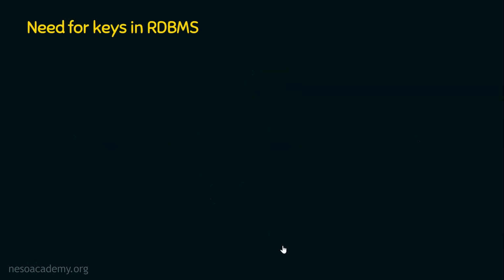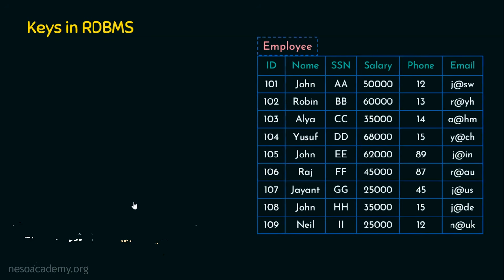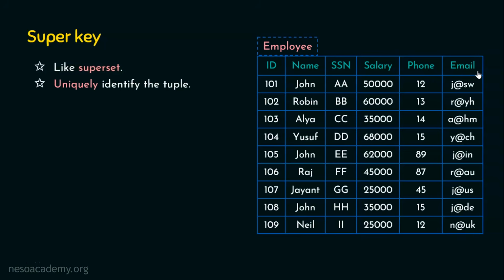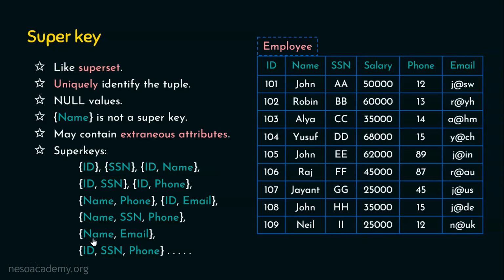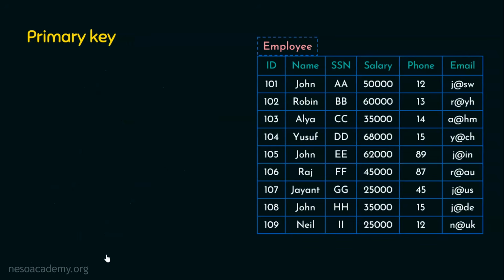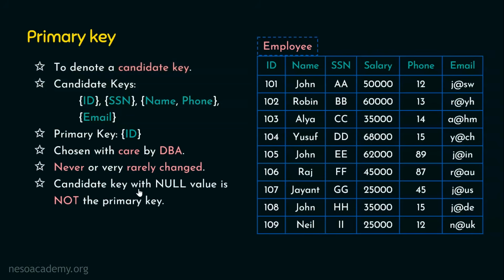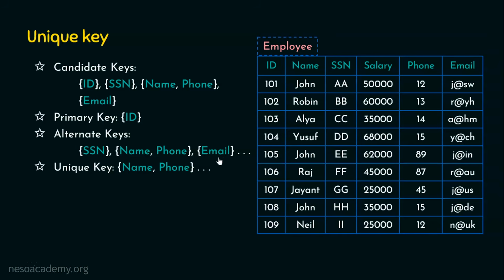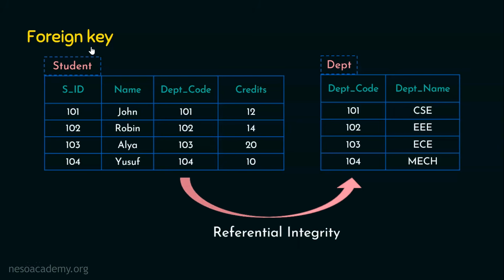Keys in RDBMS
DBMS: Keys in RDBMS
Topics discussed:
1. Explanation about the need for having keys in tables.
2. Various keys involved in DBMS.
3. Super key with example.
4. Candidate key with example.
5. Primary key with example.
6. Alternate key with example.
7. Unique key with example.
8. Foreign key with example.